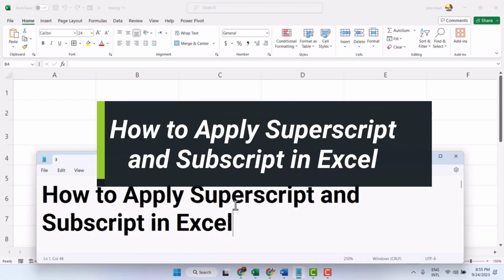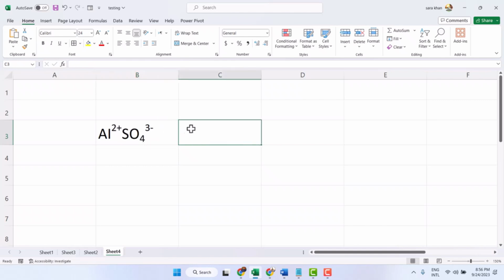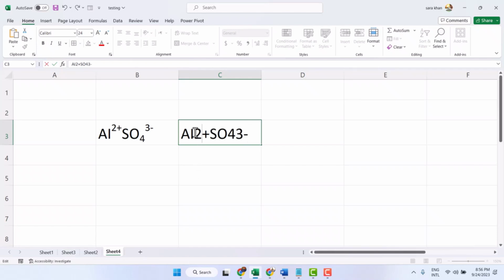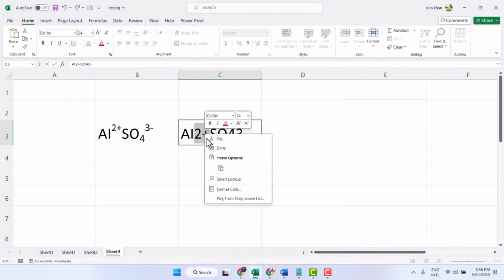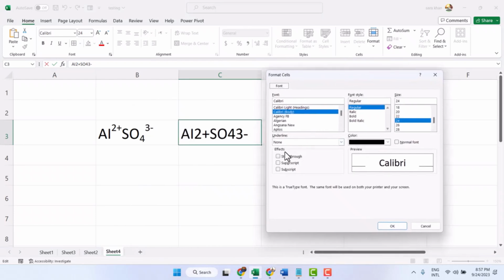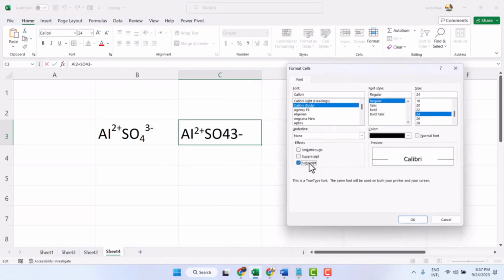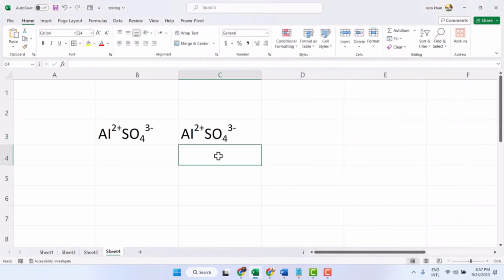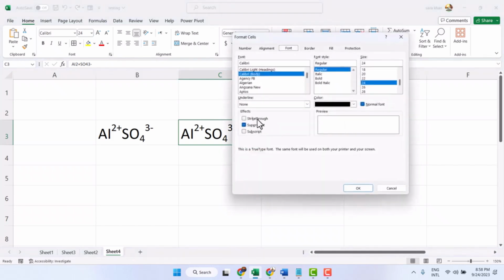How to Apply Superscript and Subscript in Excel